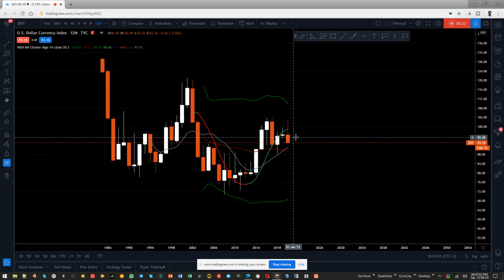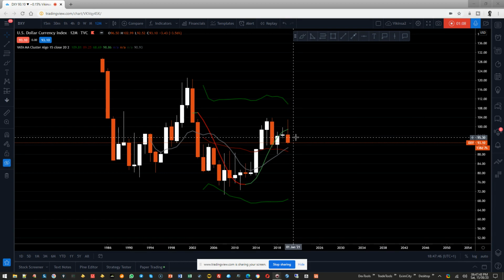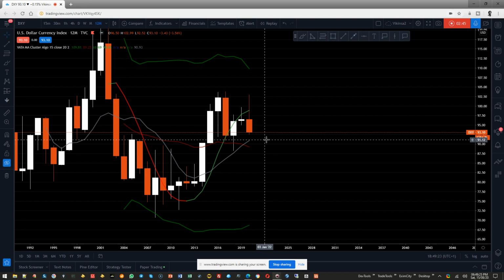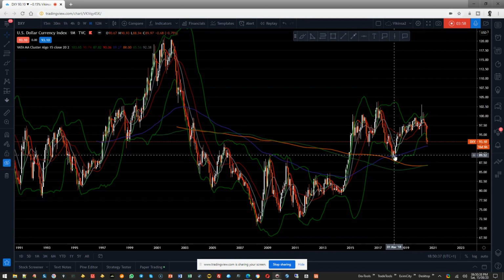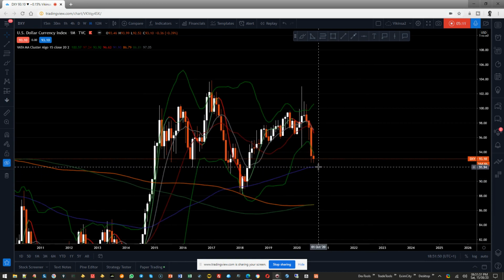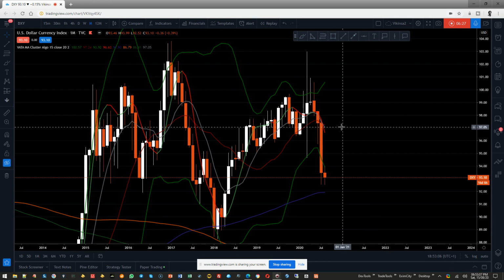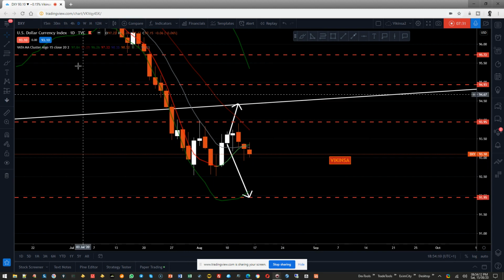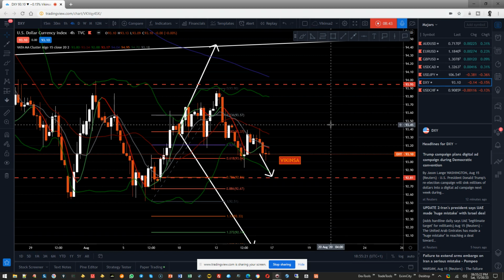Has Dollar (DXY) strength finished??. Analysis and forecast update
Traders, We have been watching dxy closely for past few weeks because i has reached a critical level. In this analysis, I explain why we monitor and analyse DXY and what is the next possible move we can expect. Please watch the previous analysis first to get a better idea on it.

Although the dollar has been very weak lately especially in Jul 2020. If we read and trust media reports, they are painting a catastrophic picture of dollar. But we go to the higher timeframe and start to put things in perspective, it starts to form a contrarian picture of dollar. In this analysis, I take top down approach in the analysis of DXY from Monthly timeframe to all the way 4H time frame to see what actually has been happening. Although, this is a technical analysis point of view and ignores fundamentals completely, I am sure that it is interesting to see what market is telling us from the charts.